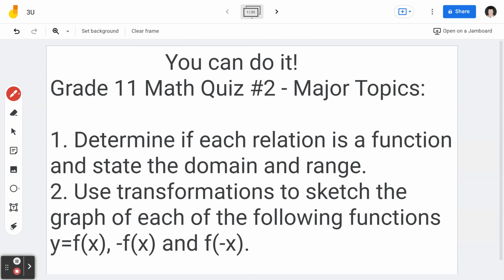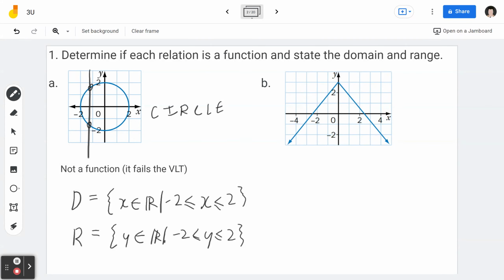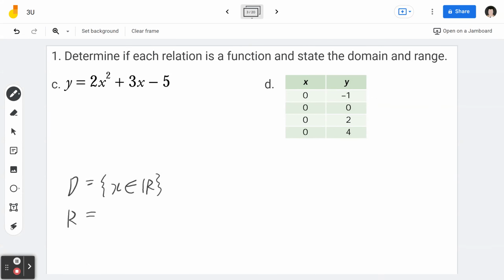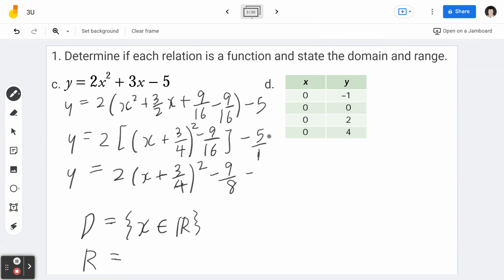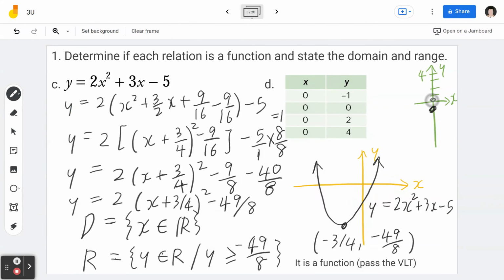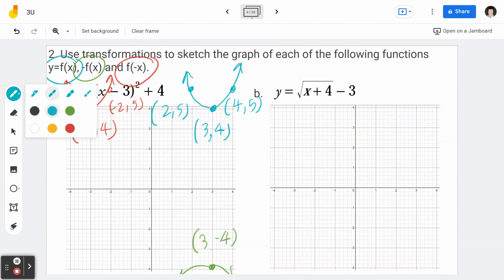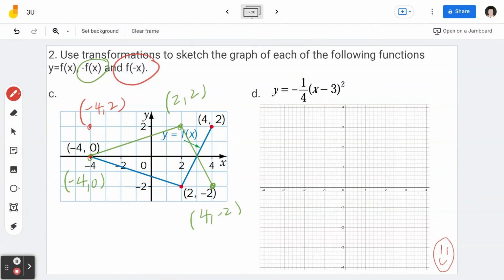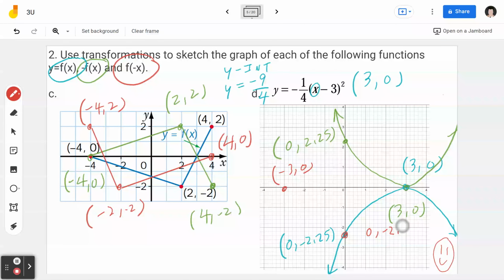Grade 11 Math Quiz #2 Review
Question 1a [0:56]
Question 1b [2:16]
Question 1c [3:38]
Question 1d [8:44]
Question 2a [9:51]
Question 2b [11:33]
Question 2c [13:01]
Question 2d [14:13]